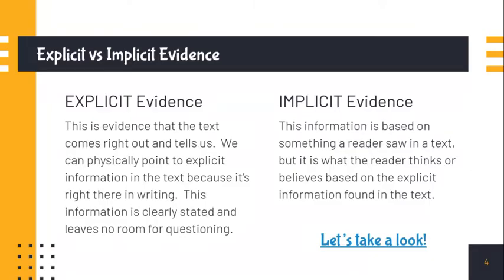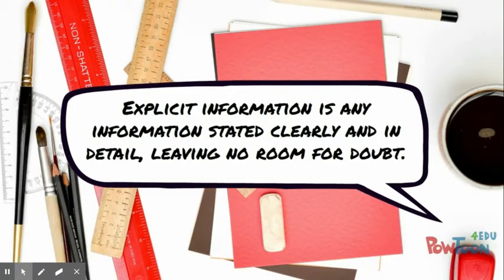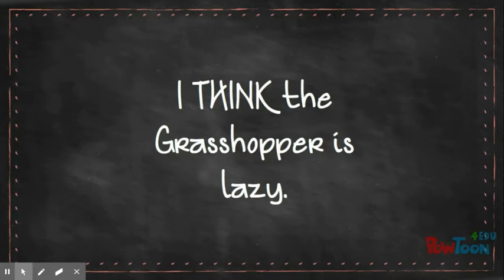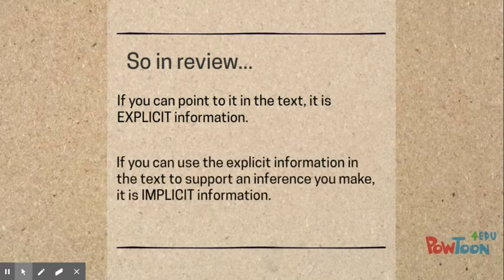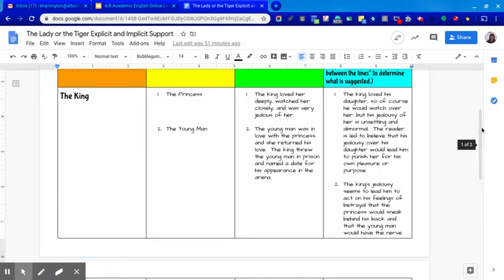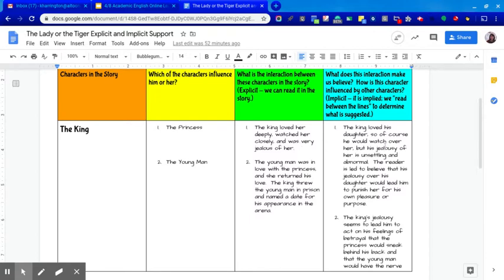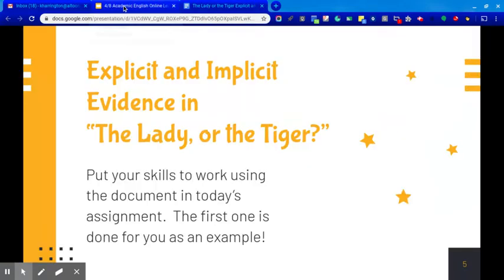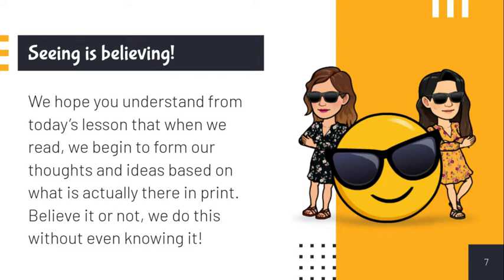4/8 Academic English 9 Online Learning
Academic English 9 Online Learning
Week 2